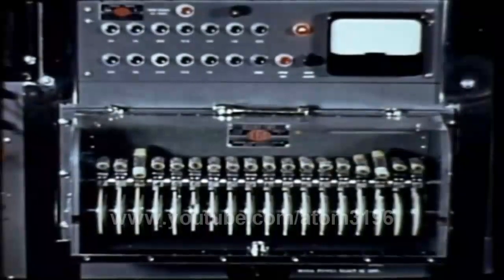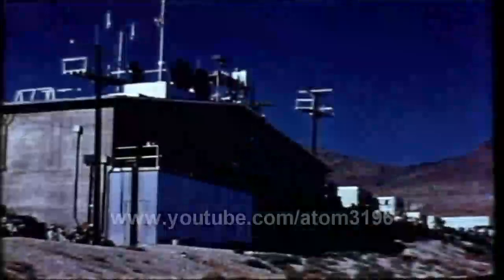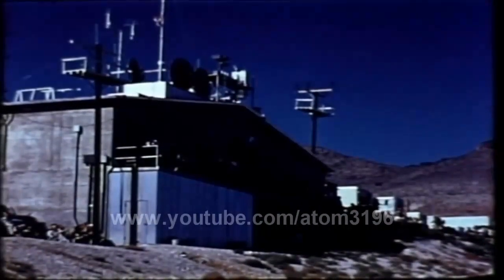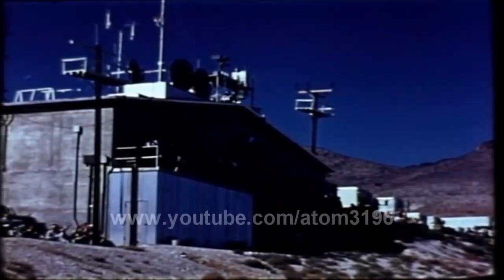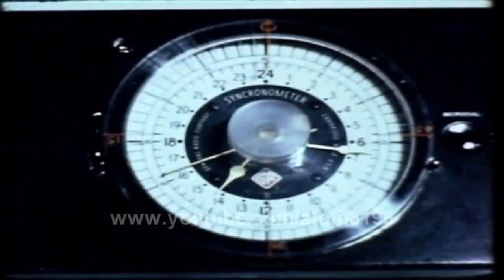اول تسجيل صوتي لصوت انفجار ذري تم تجربته في منطقة بلامبوب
تسجيل صوت حقيقي وبث مباشر لفيديو انفجار ذري تم تجربتة في منطقة بلامبوب  عام 1957 ميلادية .